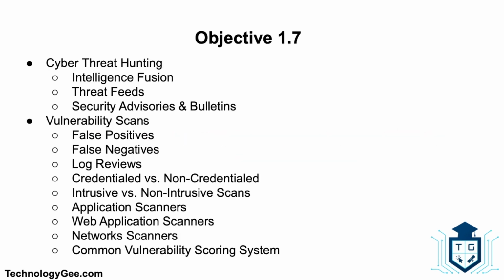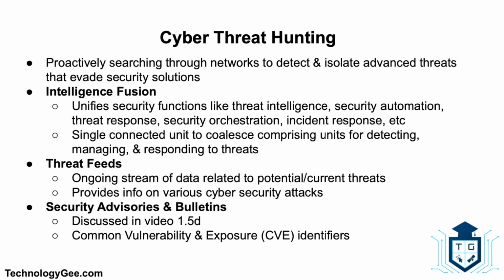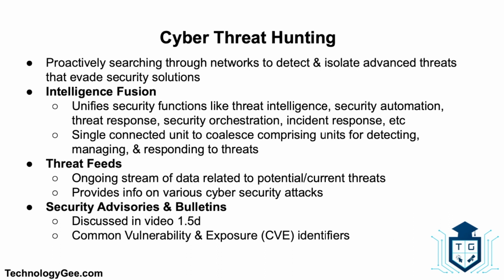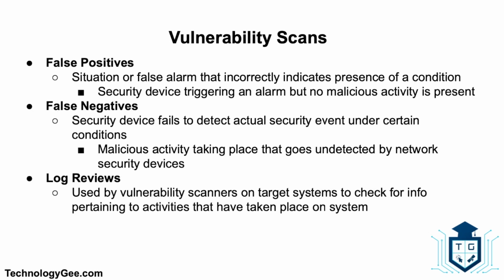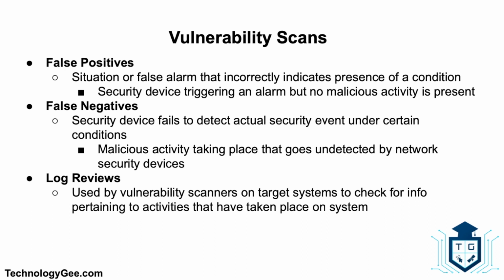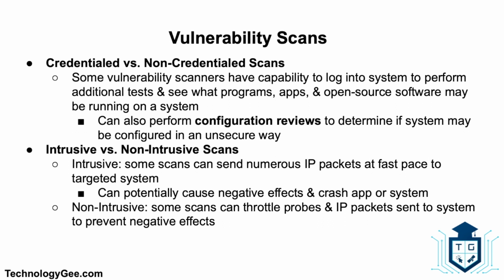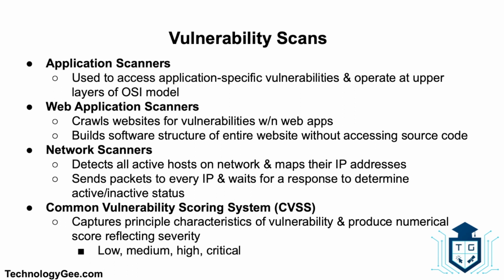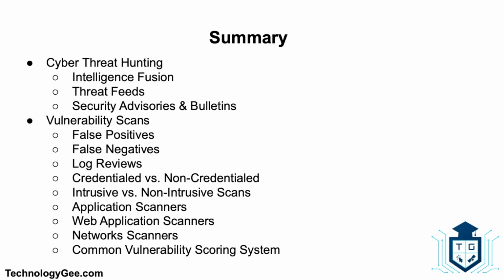Cyber Threat Hunting & Vulnerability Scans | CompTIA Security+ SY0-601 | 1.7a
In this video you will learn about cyber threat hunting aspects such as: intelligence fusion, threat feeds, & security advisories & bulletins. Also you will learn about various aspects of vulnerability scans such as: false positives, false negatives, log reviews, credentialed vs. non-credentialed scans, intrusive vs. non-intrusive scans, application scanners, web application scanners, network scanners, & the Common Vulnerability Scoring System.